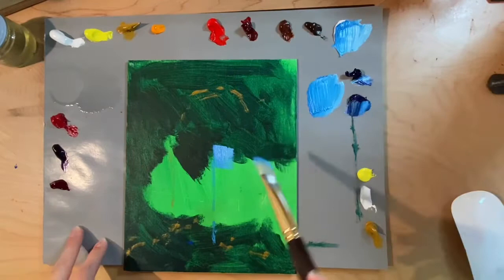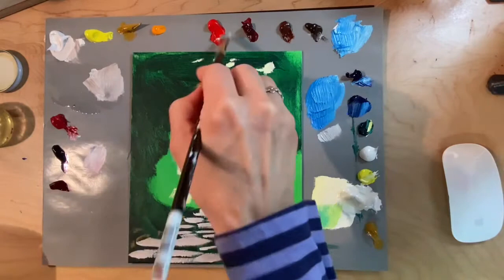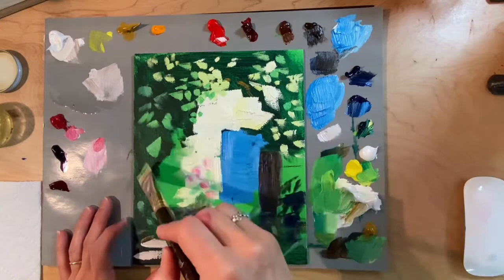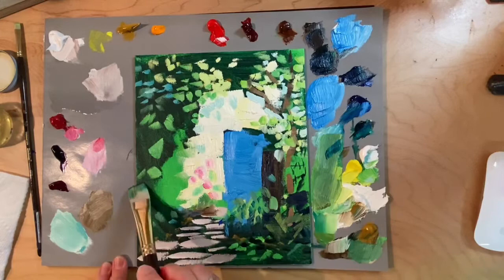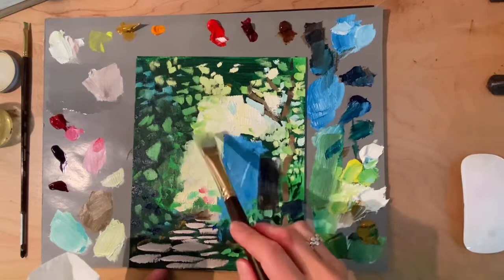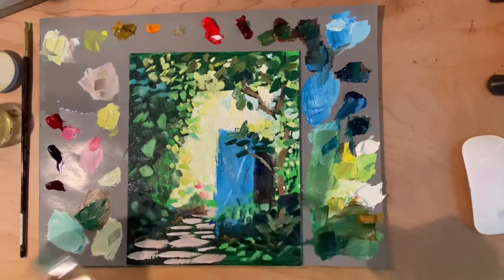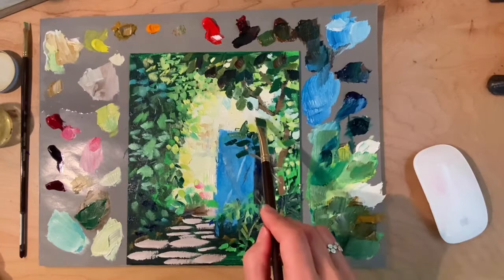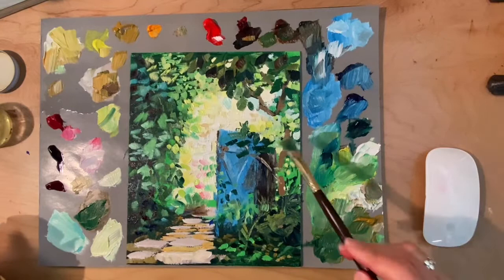Garden Gate Oil Painting Demo